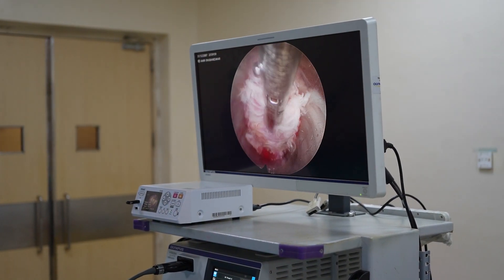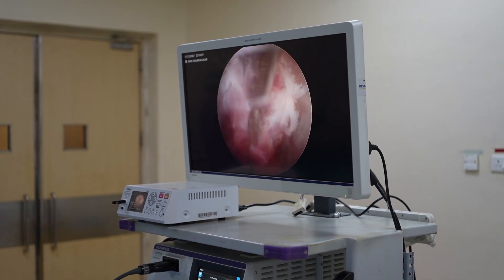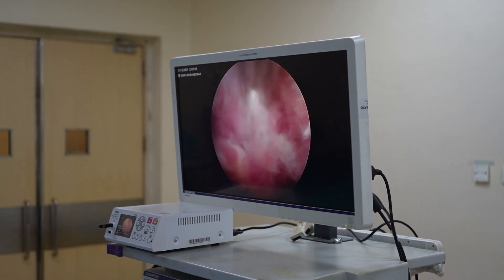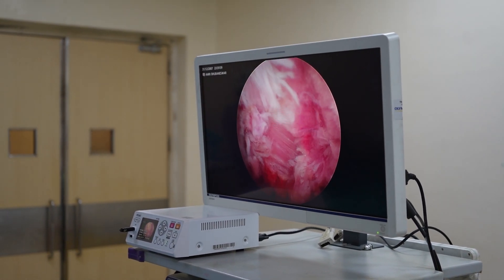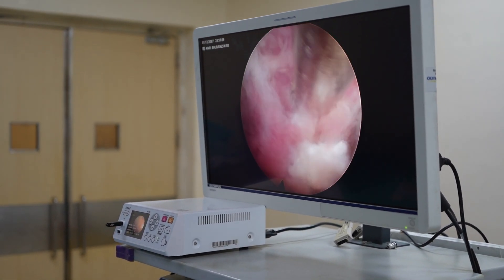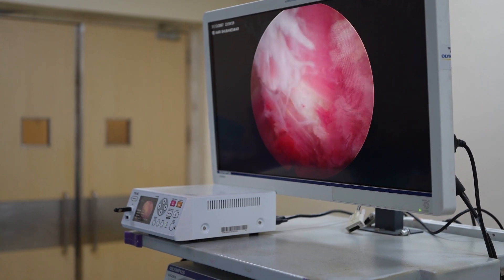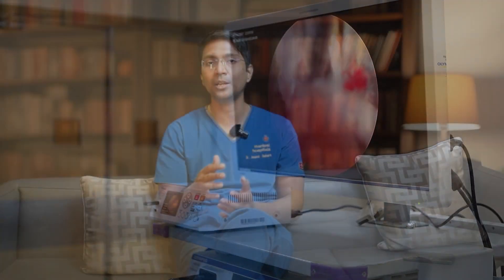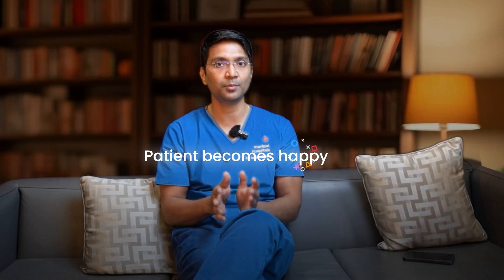Lumbar Canal Stenosis: Expert Advice from Dr. Anand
In this video, Dr. Anand Behera talks about Lumbar Canal Stenosis, a common condition affecting the lower back.  He explains what Lumbar Canal Stenosis is, why it occurs, and how it's treated.  Learn about the symptoms, including numbness in the foot, calf pain, buttocks pain, and difficulty walking. Dr. Anand also discusses sensory and motor symptoms, such as weakness and problems with bowel and bladder function.  He emphasizes that not all cases require surgery and explains when surgical intervention is necessary.
See the surgical demonstration of the procedure and learn about modern treatment methods that minimize bleeding and collateral damage, leading to less stay in the hospital and effective pain relief.

Dr. Anand Kumar Behera MBBS, MS (Orthopaedics), FNB (Spine Surgery) is a Board-Certified & experienced Orthopedic Surgeon practicing in Odisha, India. He is a Specialist in Endoscopic Spine Surgery and has over 14 years of experience in the field of Orthopaedics. Dr. Anand is a recipient of the Gold Medal Award from the Association of Spine Surgeons of India (ASSICON-2018) & is also a passionate educator and regularly teaches medical students and residents.